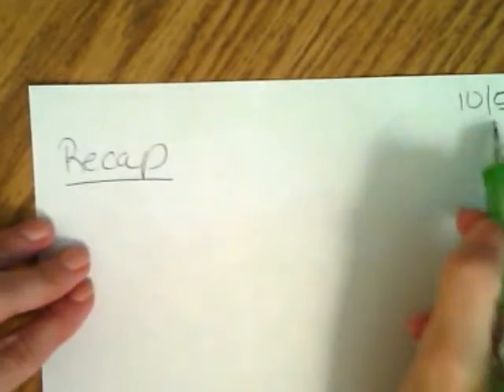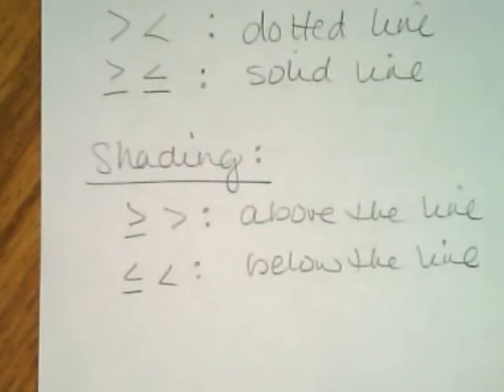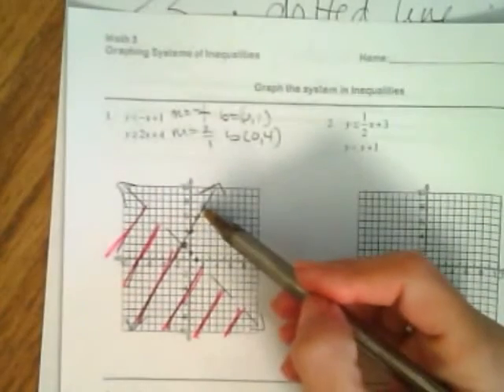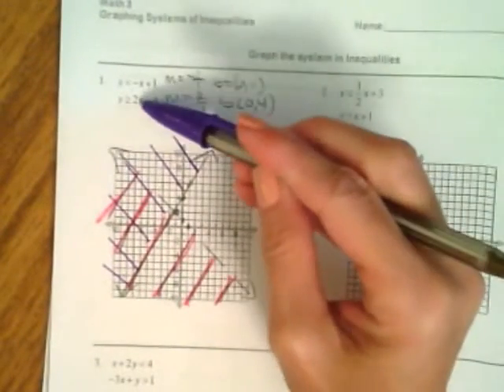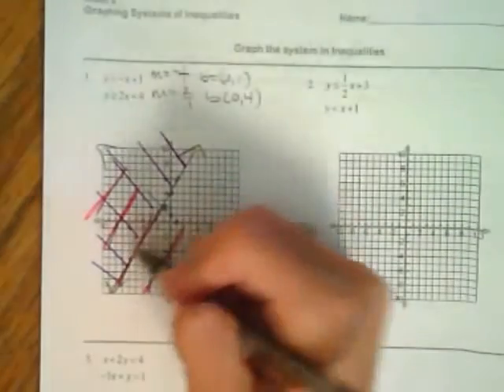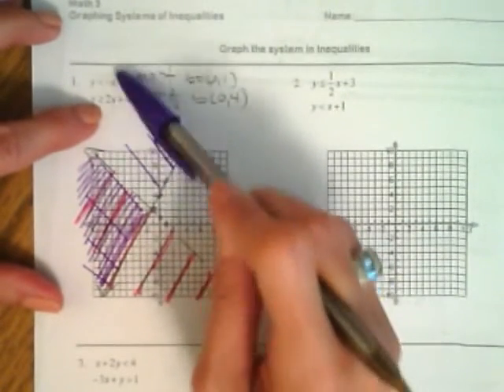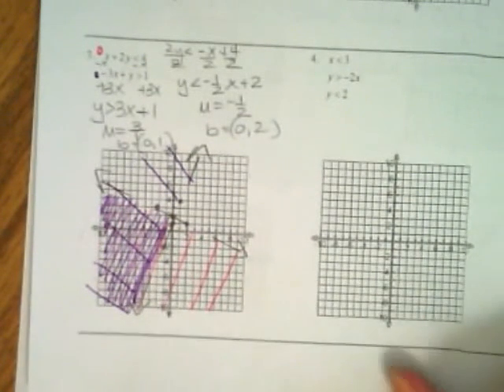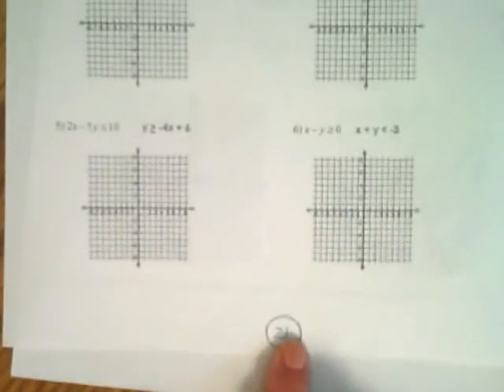systems of inequalities